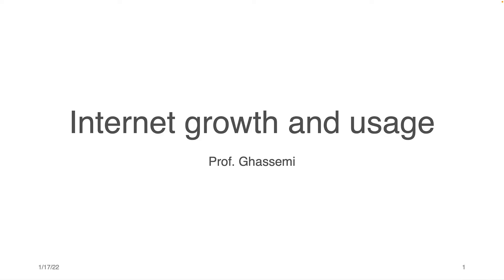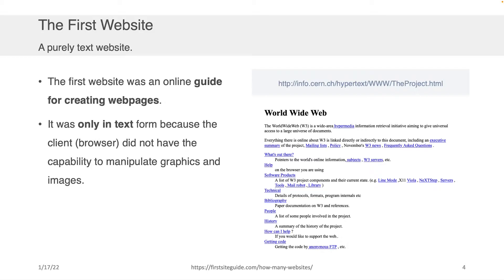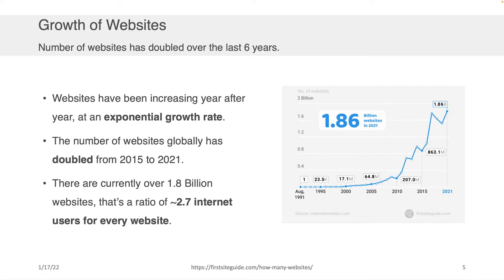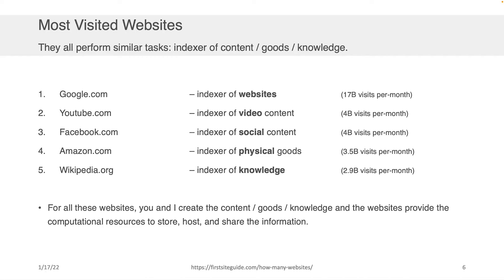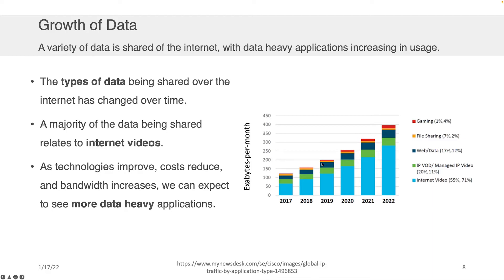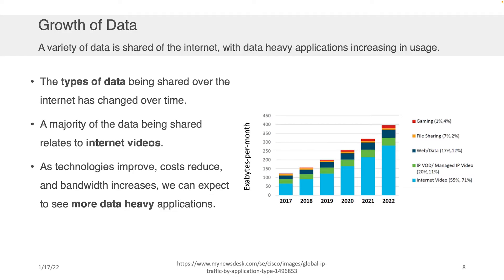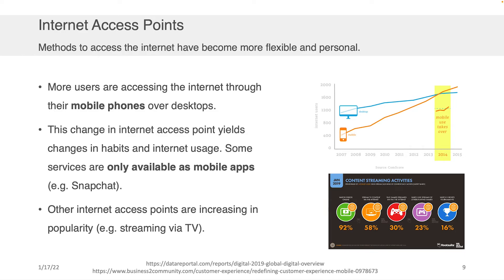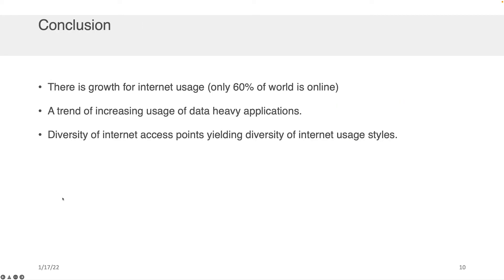Web Application Development - Internet Growth and Usage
Facts and statistics on the usage and growth of the internet.